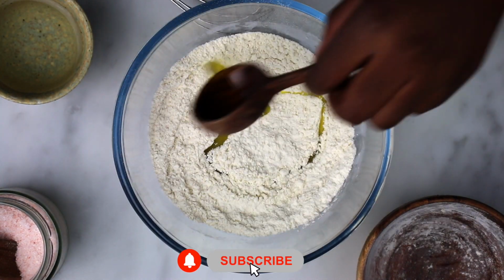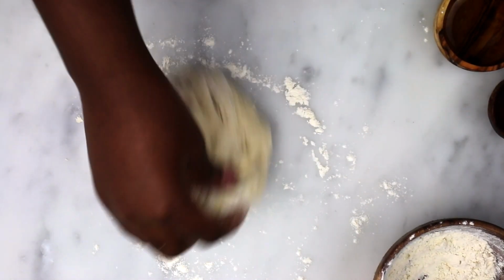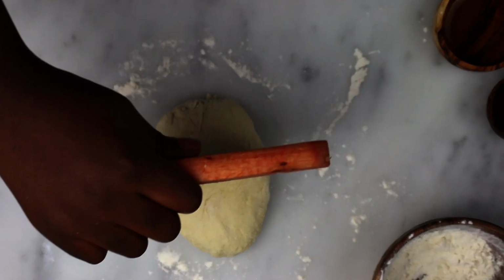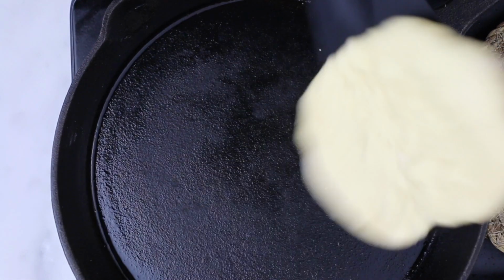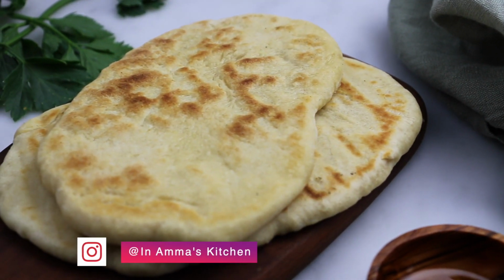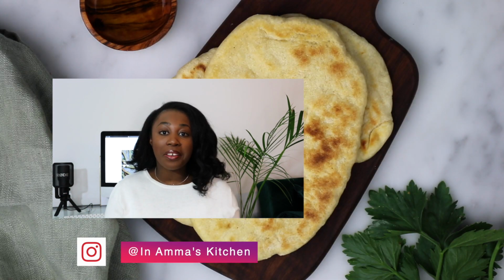Quick and Easy Flatbread Recipe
In this video, I will share with you how to make this simple and delicious flatbread with just 4 ingredients in under 5 minutes!

Ingredients:
1 Cup All-purpose Flour
1/4 Cup Lukewarm Water
Pinch of salt
1 Tablespoon Olive oil

*My Favourite Kitchen Tools*👇
Vitamix S50 Blender ➡️
KitchenAid Digital Hand Mixer ➡️

Canon EOS 70D Body ➡️
Canon EF-S 18-55mm f/3.5-5.6 IS II SLR Lens ➡️
Rode NT-USB Microphone ➡️
Rode VideoMic GO Microphone ➡️